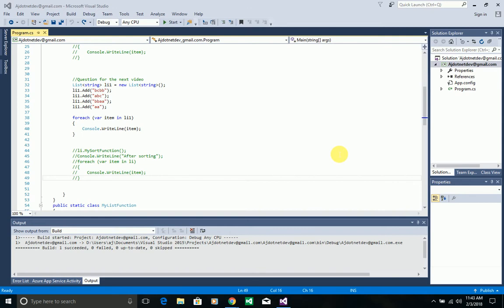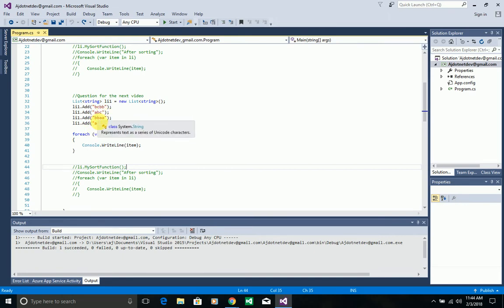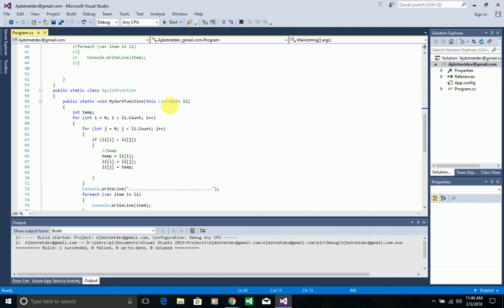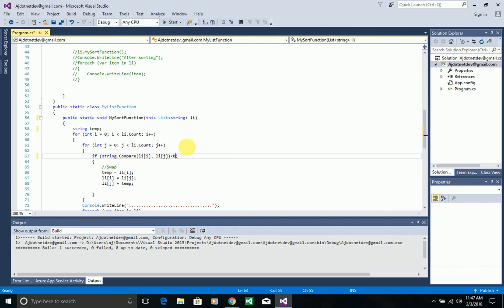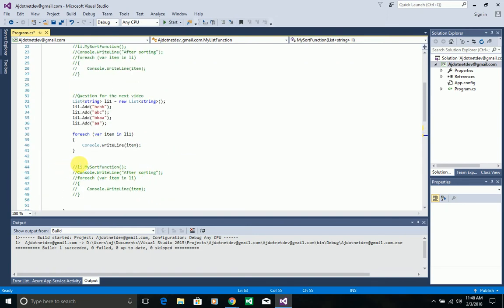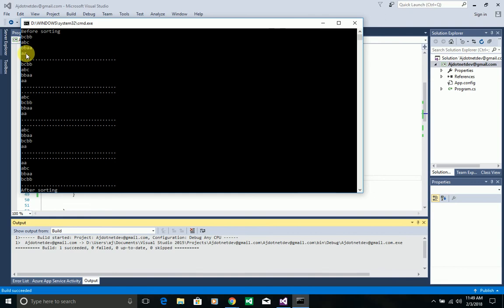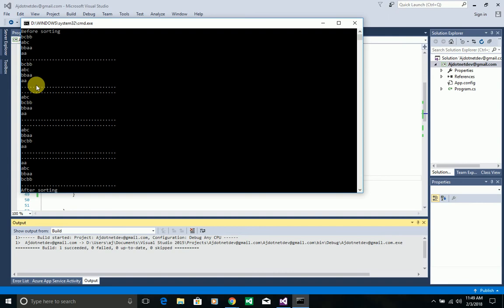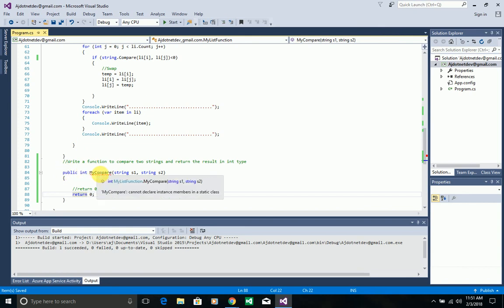C# coding interview Question-2 How to arrange Strings without using Sort method | Made it Simple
This video shows Solve this to Improve your C# programming Skills - C#  interview Question #2
Sort list of strings without using Sort() predefined method